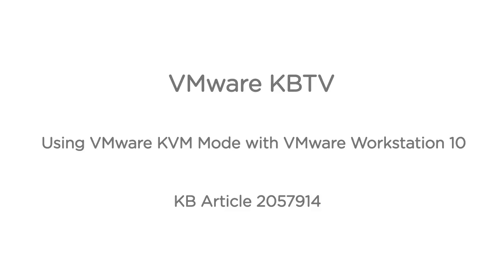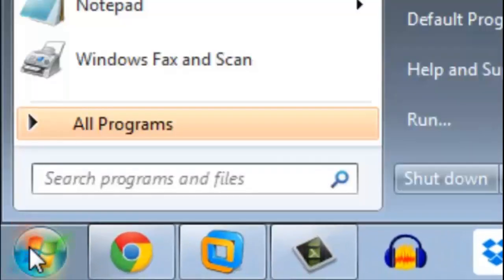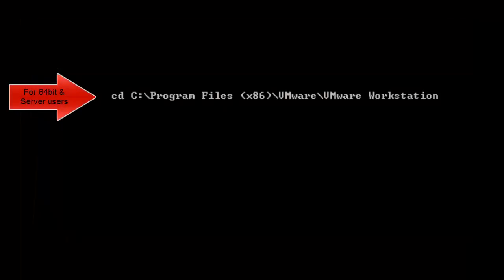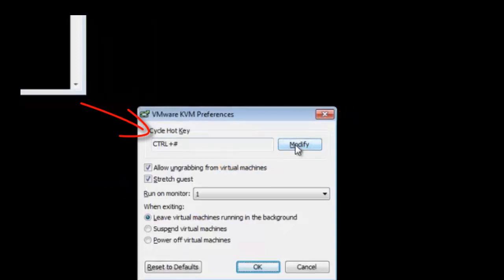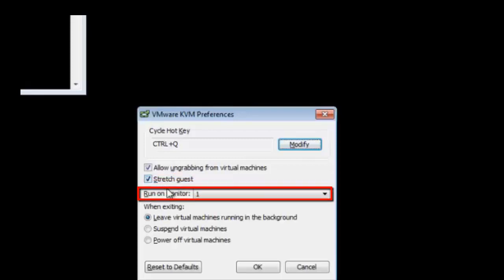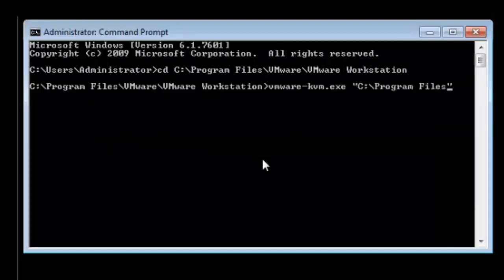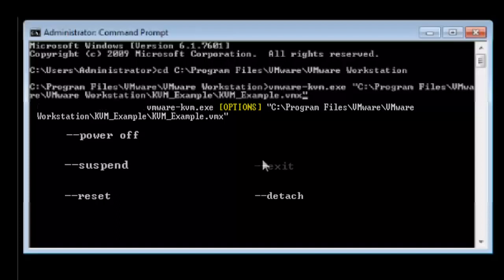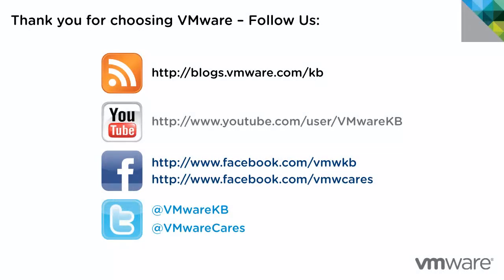KB 2057914 Using VMware KVM Mode with VMware Workstation 10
- This video discusses and demonstrates using VMware KVM Mode with VMware Workstation 10.x.

VMware Workstation 10.x allows users to run Workstation in VMware KVM mode. This mode allows you to switch between active virtual machines using hotkeys. Virtual machines can be run in full-screen without launching the Workstation UI and manage their power state via CLI (command line interface). VMware KVM mode can be used as an alternative to run virtual machines only in full screen, allowing switching between them using a configurable hot key.

Note: VMware KVM mode is only available for Windows version of Workstation 10.x. VMware Tools must be installed on the guest operating system.